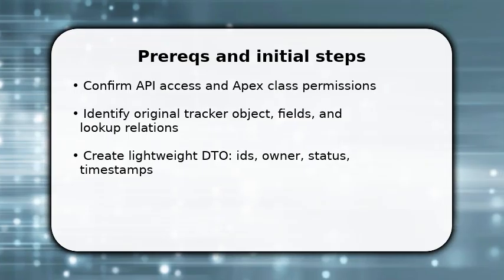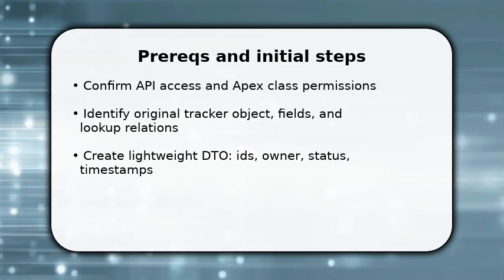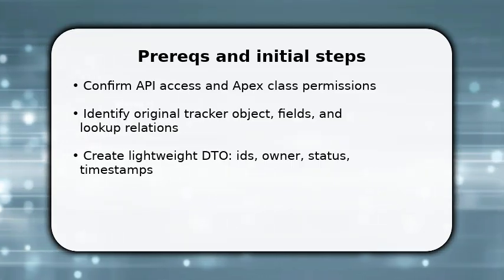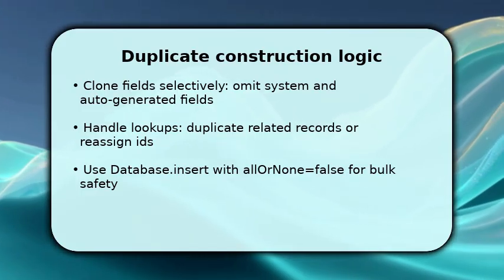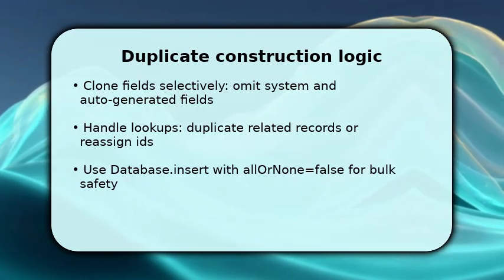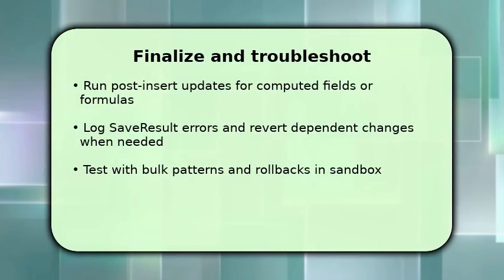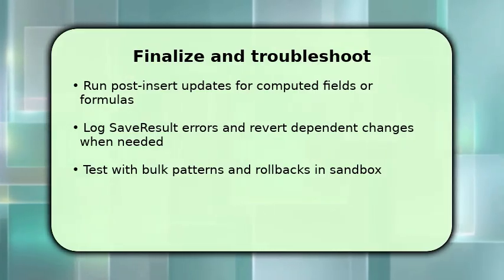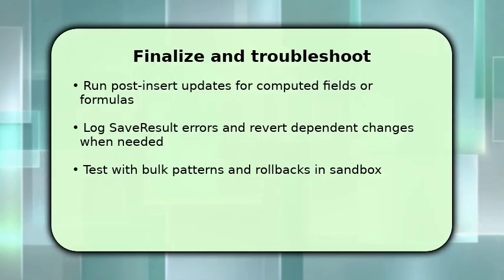How to Duplicate Trackers in Apex (full Guide)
Dive into the comprehensive guide on duplicating trackers within Apex Legends. This video tutorial covers essential steps, from understanding tracker mechanics to replication techniques for competitive advantage in-game.